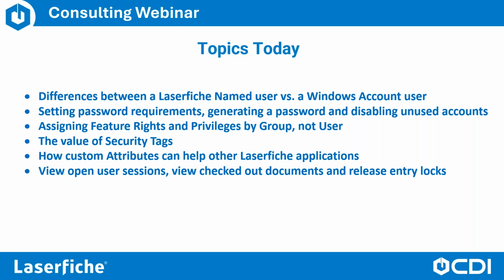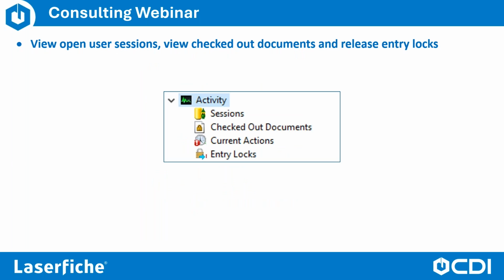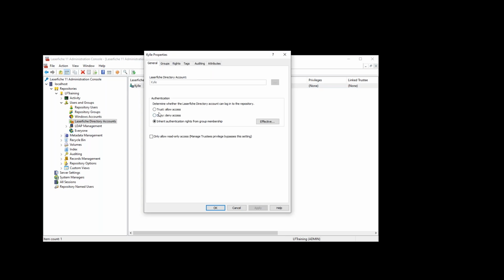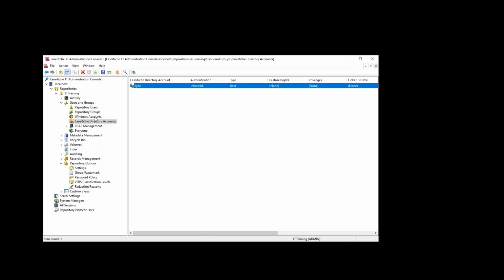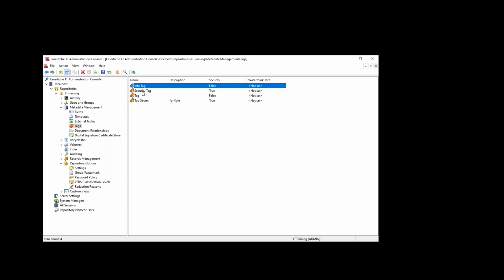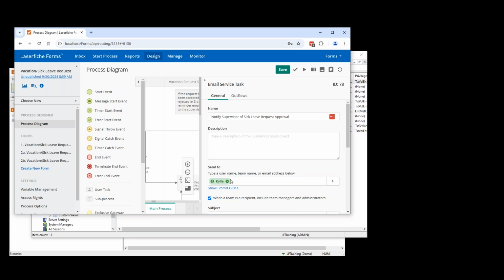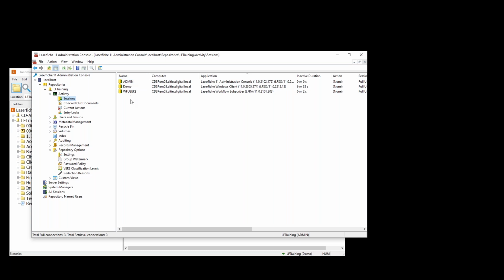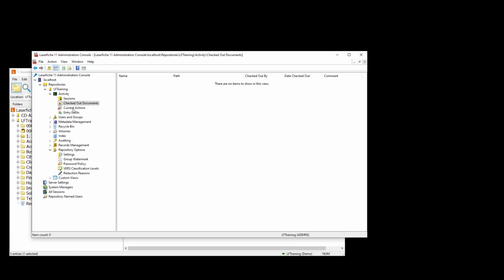The New You in 2025 - Reviewing Your User Settings and Starting Fresh in the New Year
Join CDI to learn the latest, best practices for user management in the Laserfiche Administrator's Console.  Learn the difference between Laserfiche and Windows Users and why you should create tags and set user attributes. Look for stale connections and locked documents.

• Laserfiche Support
• Laserfiche Sales
• Laserfiche Consulting
• Laserfiche Hosting
• Laserfiche Integrations
• Scanning Hardware

📩 NEWSLETTER
Take your Laserfiche knowledge further with the CDI newsletter: